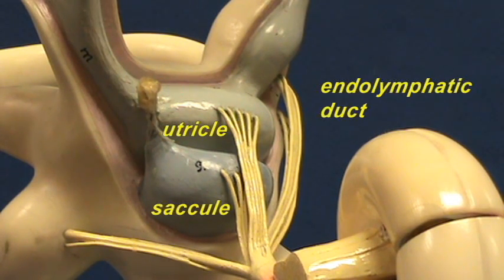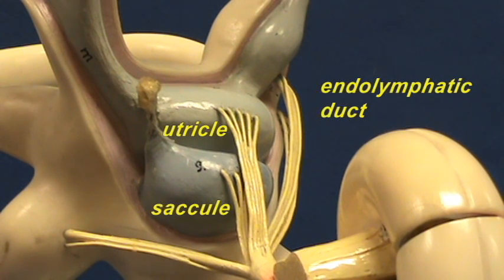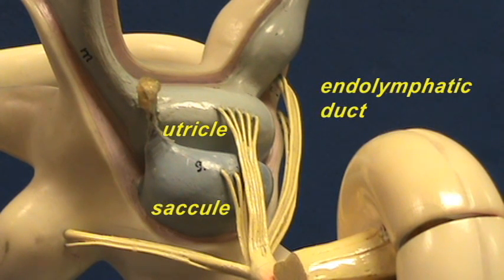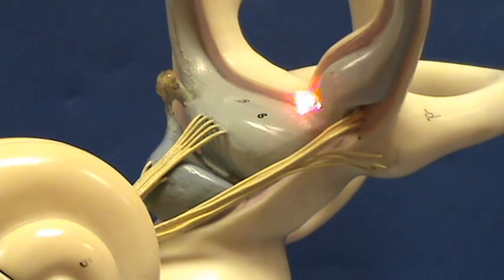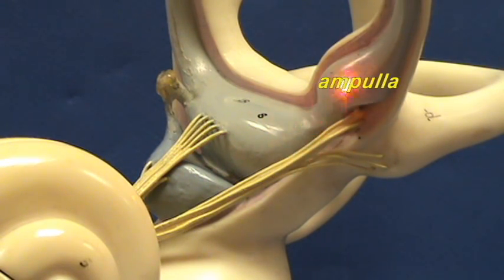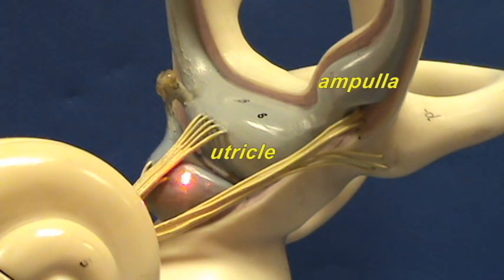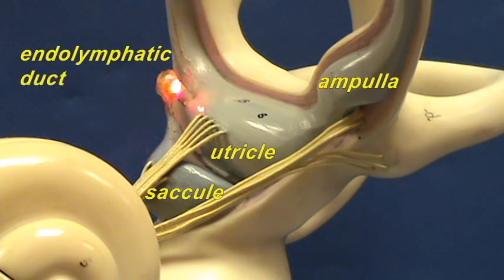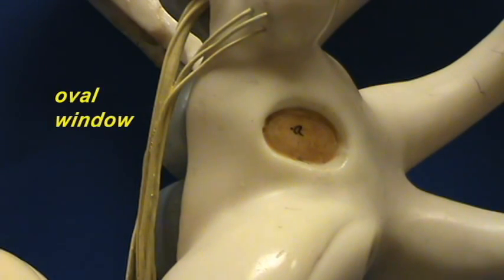Bony Labyrinth Model - Vestibule